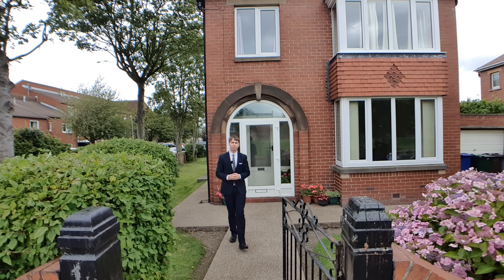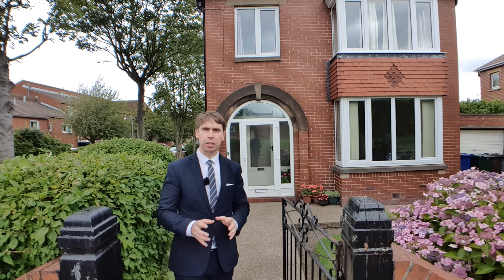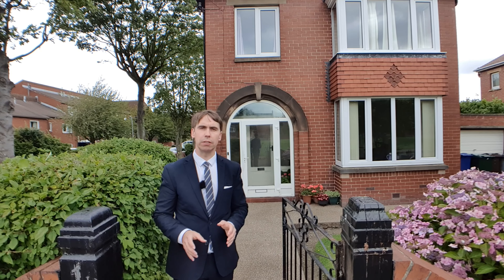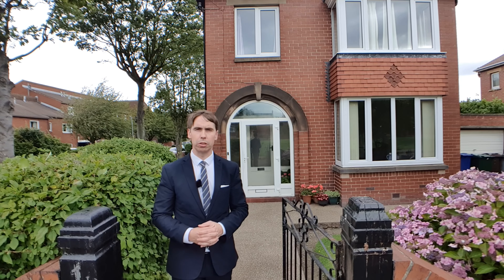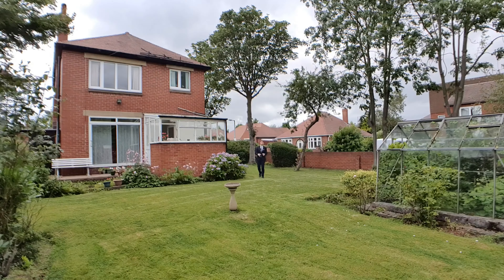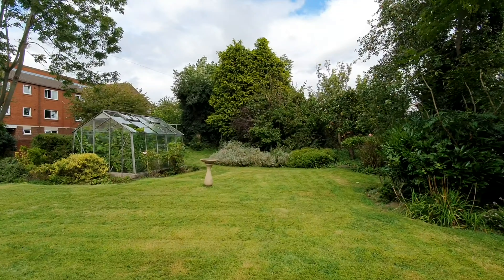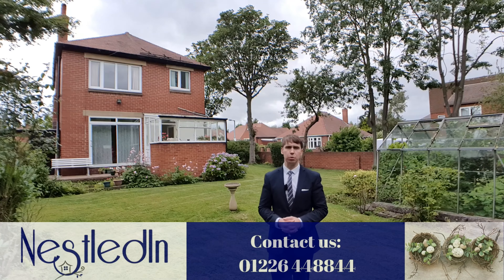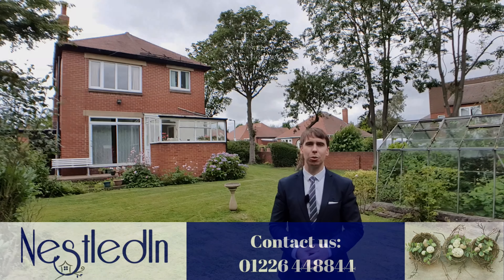Daleswood Avenue, Barnsley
🛏3 bedrooms
👭👬👫Amazing family home
🏡Potential building plot in the rear garden
🚙Garage and off street parking
🚗Close the M1
💷£230,000

🙋‍♂️Who wants to get "NestledIn" here?